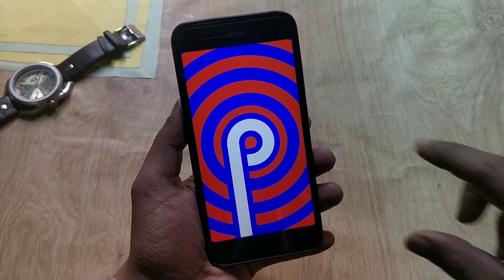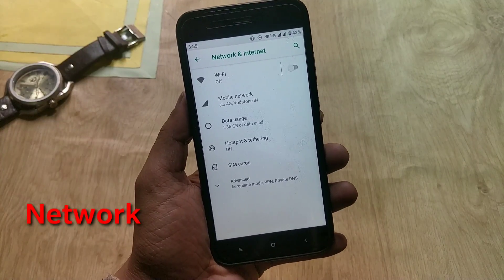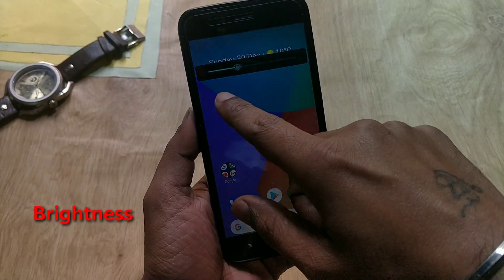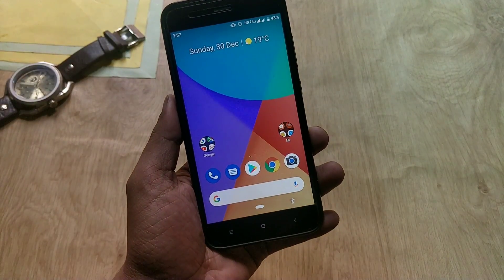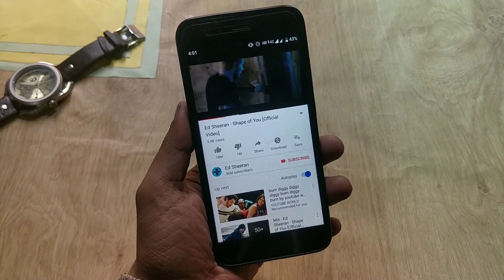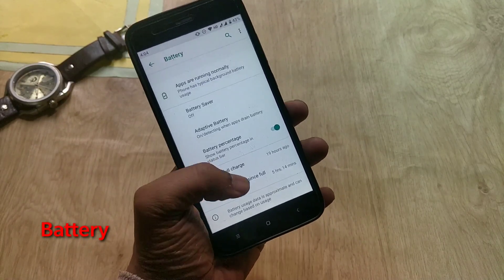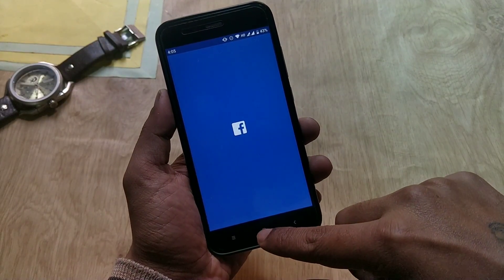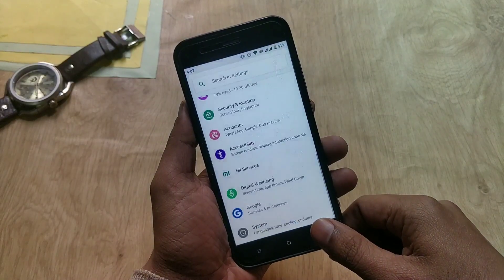Xiaomi Mi A1: Official Android 9.0 Pie Update Bugs !!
Hello Guys..!! In this video we will showing you the Official Android 9.0 Pie Update Bugs !!

Xiaomi MiA1 Android Pie
Xiaomi MiA1 9.0 Update Bug
 MIA1 Android Pie
Mia1 Android Pie issues
mia1 top changes
mia1 bugs after pie update